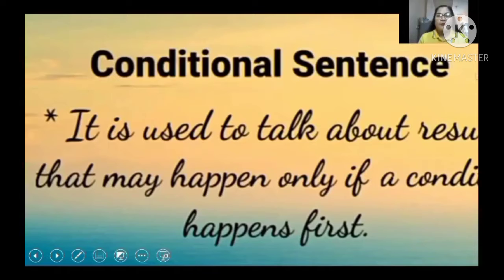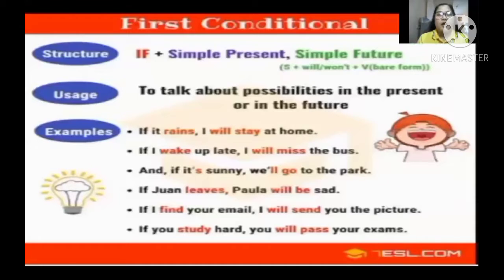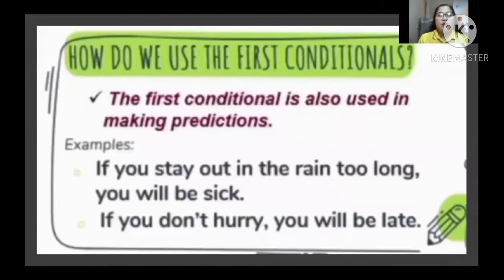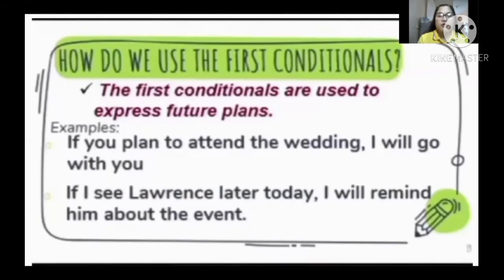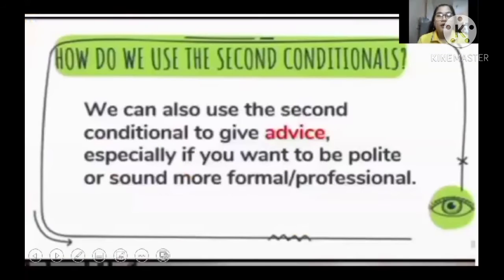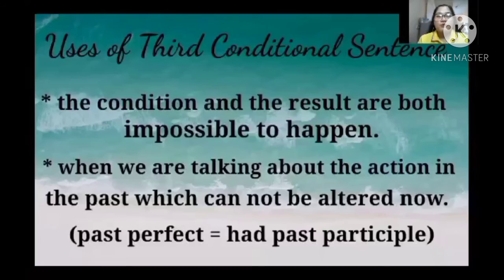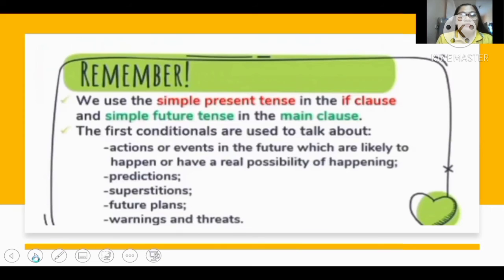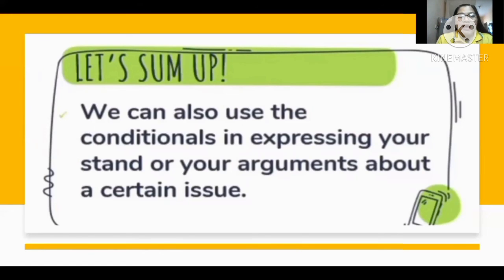Types of Conditional Sentences